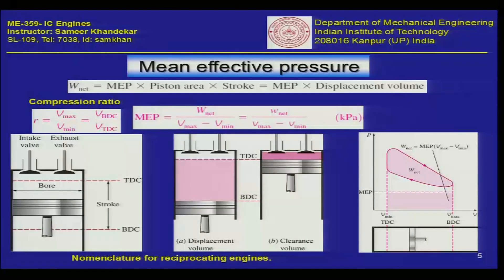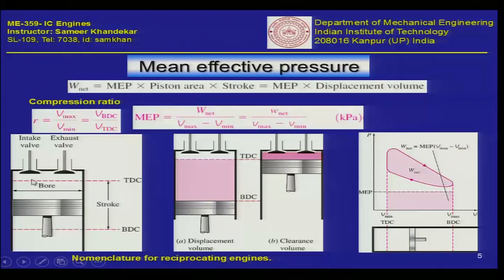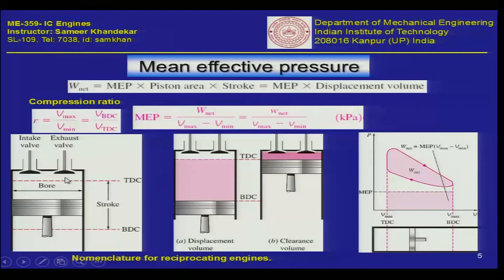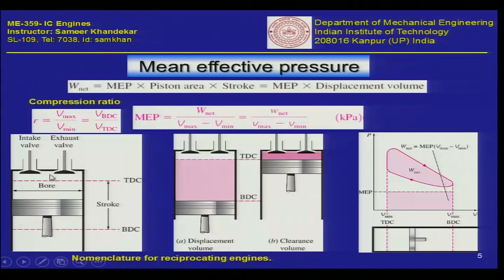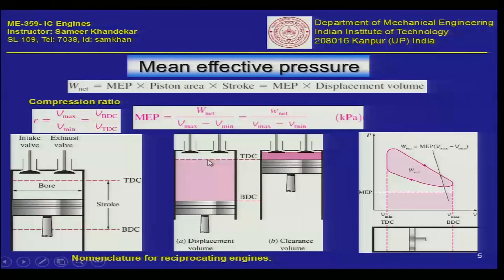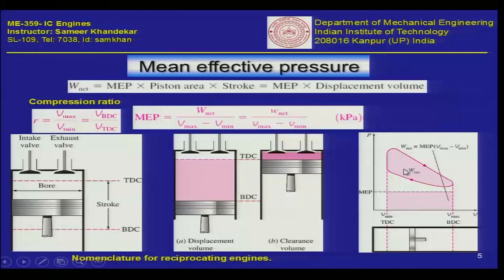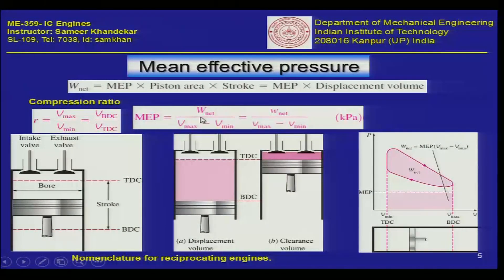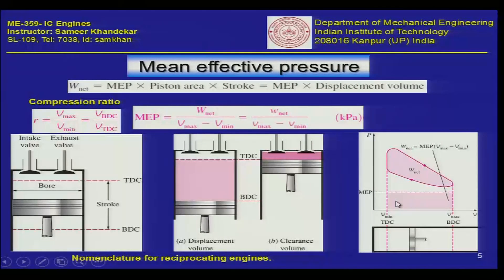Internal Combustion Engines Part 13